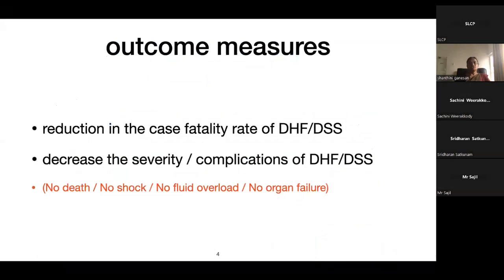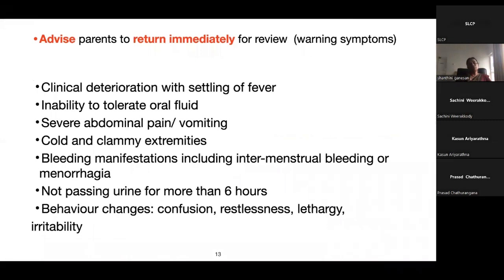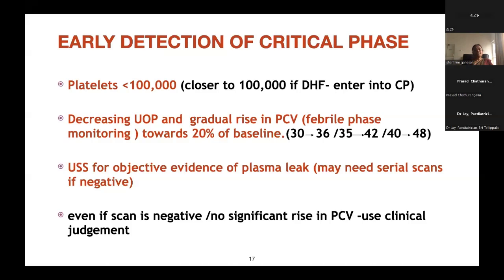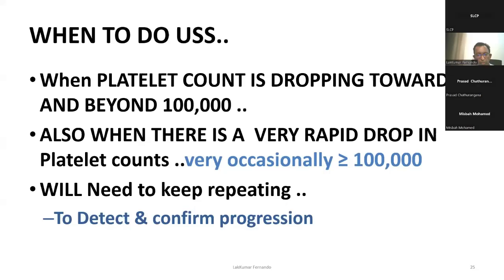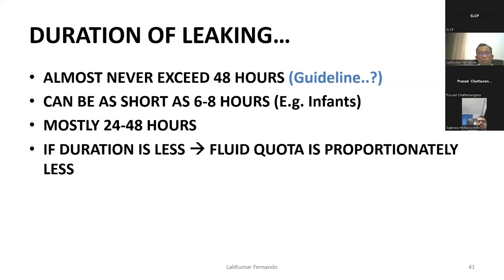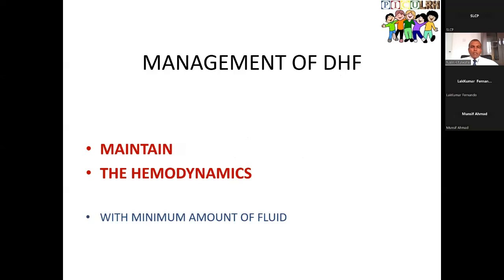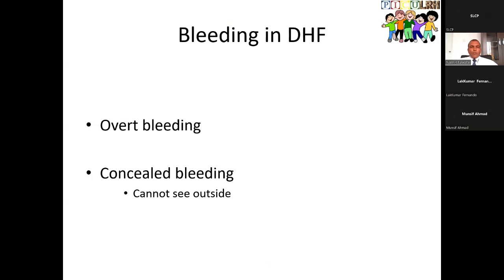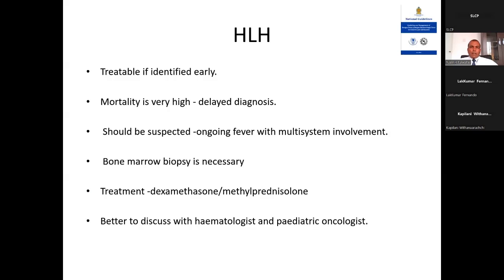Management of Dengue Fever and Dengue Haemorrhagic Fever :What are new in 2023 guidelines?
Diagnosis of dengue and outpatient management
Dr. Shanthini Ganesan
Consultant Paediatrician,
 Colombo South Teaching Hospital,
Kalubowila

"Insight from the bedside"
Dr. LakKumar Fernando
Consultant Paediatrician,
  District General Hospital,
Negambo

Managing complicated dengue; the challenges
Dr. Nalin Kitulwatte
Consultant Paediatric intensivist,
Lady Ridgeway Hospital for Children,
Colombo